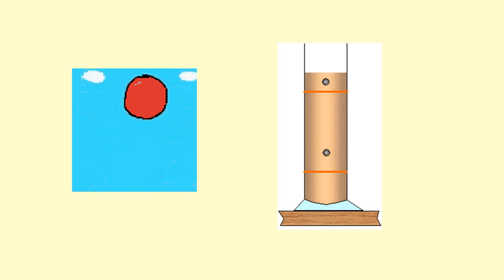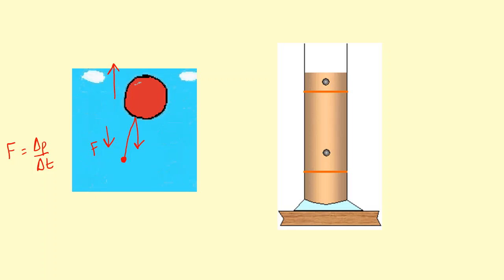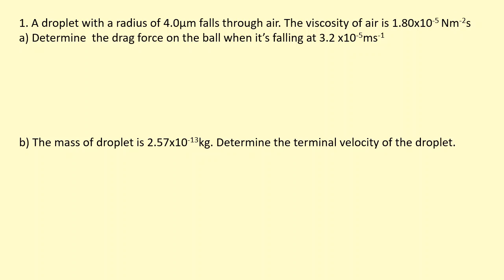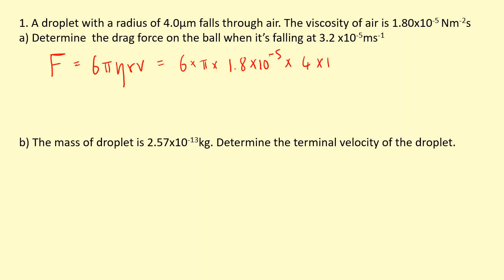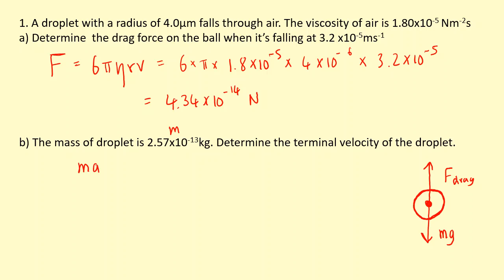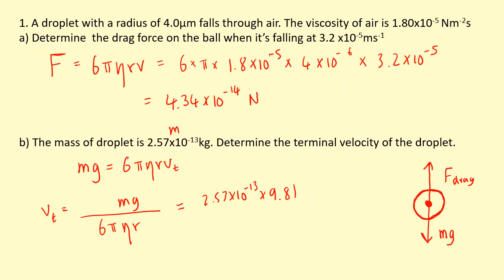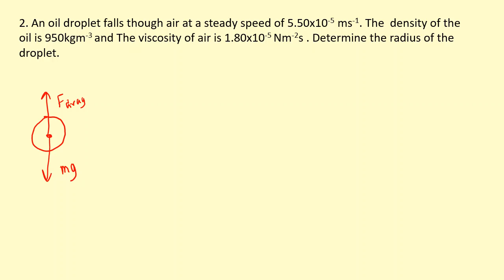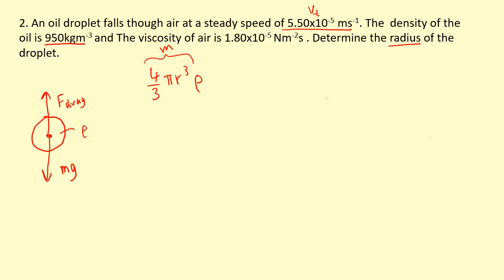14.05 How do i find the drag force? (Stokes' Law)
AQA, Turning points, Optional unit, Discovery of the electron, discharge tube, cathode ray tube, Electrons in electric and magnetic field, cross-field set up, velocity selector, Millikan's oil drop experiment, Stokes' law , specific charge of an electron .